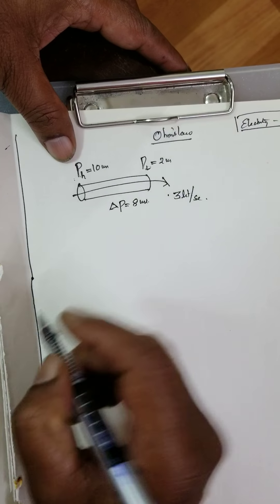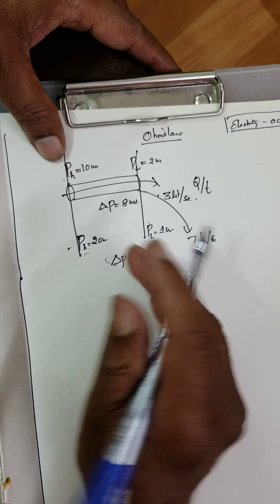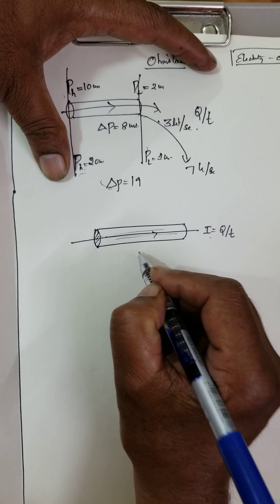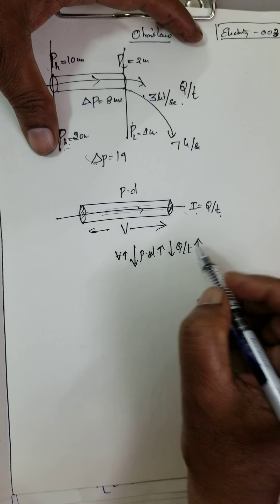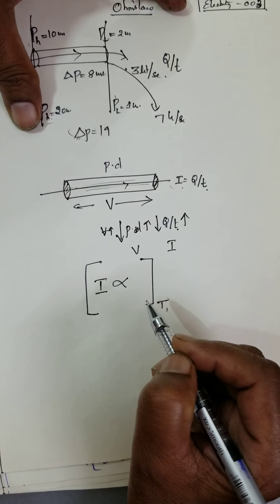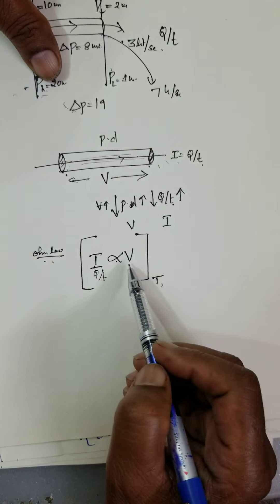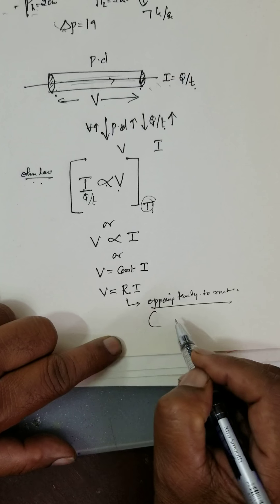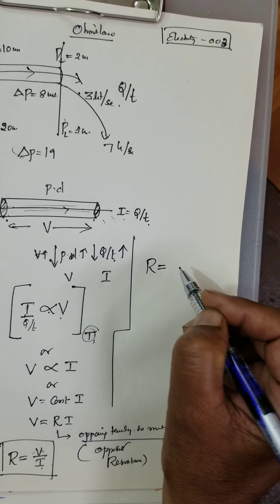Electricity -004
Ohms law,Resistance.